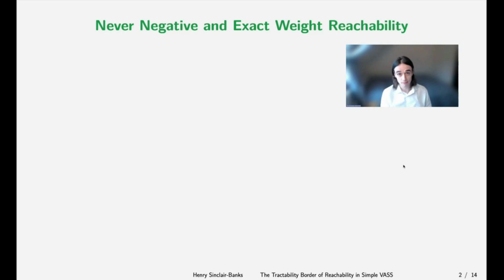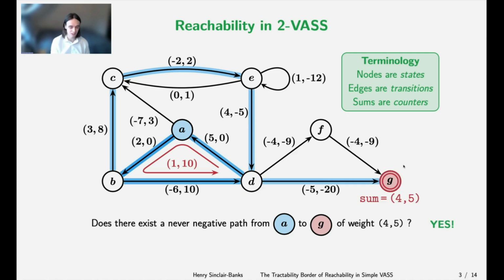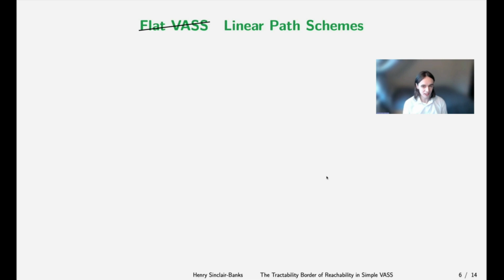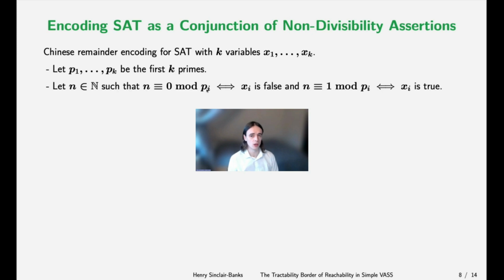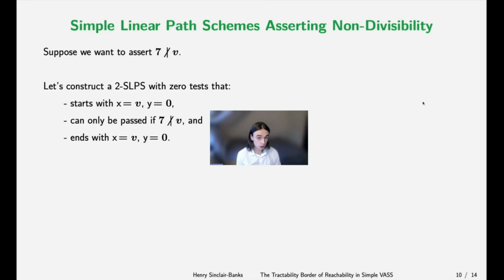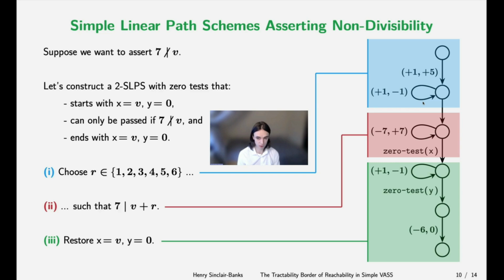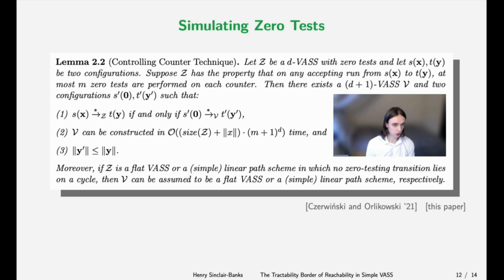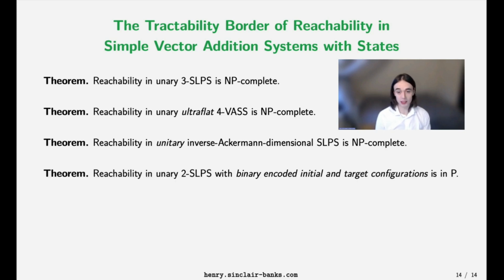FOCS 2024 6C The Tractability Border of Reachability in Simple Vector Addition Systems with States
Talk by Henry Sinclair-Banks, joint work with Dmitry Chistikov, Wojciech Czerwiński, Łukasz Orlikowski, Filip Mazowiecki, and Karol Węgrzycki.

Title: The Tractability Border of Reachability in Simple Vector Addition Systems with States